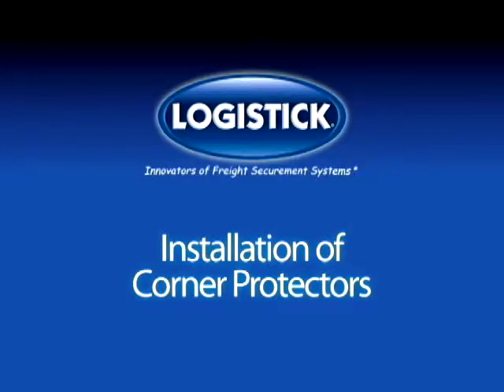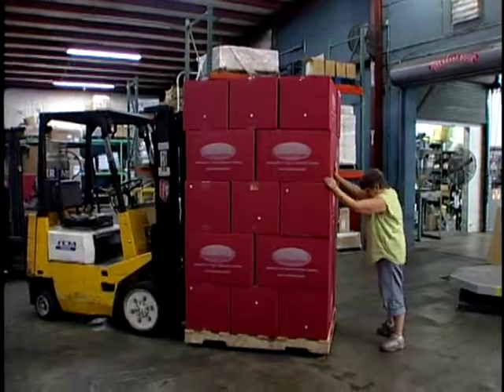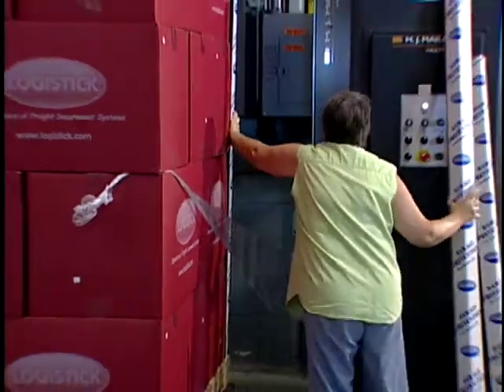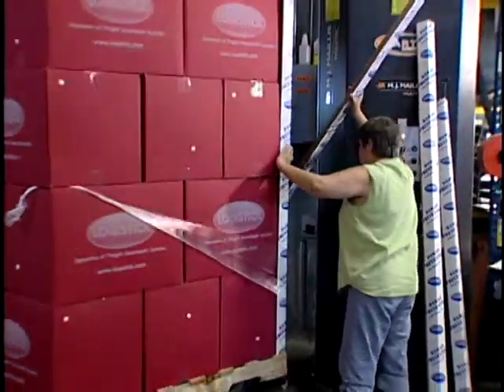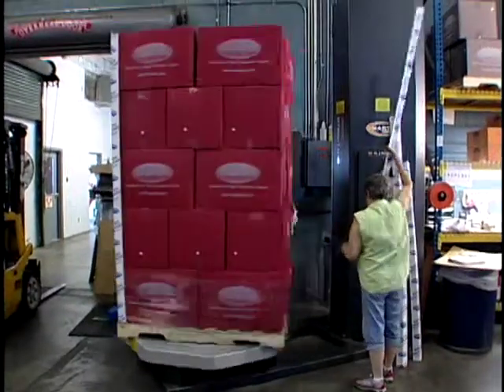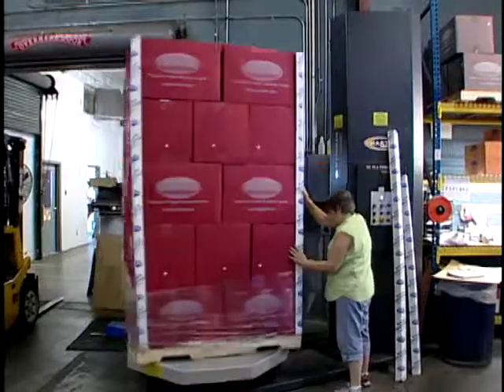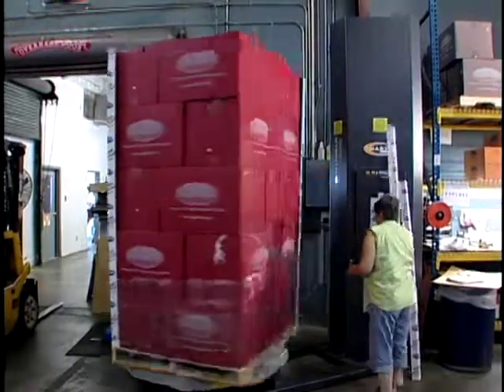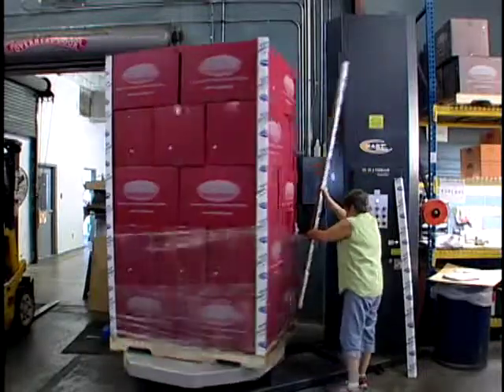Corner Protectors Installation/Removal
Protect your valuable cargo during shipping and handling with Logistick's Corner Protectors! Designed to increase the integrity of packaging, our corner protectors come in various sizes and thicknesses to suit your specific needs.

Whether you're shipping delicate goods or heavy-duty items, our corner protectors provide an extra layer of defense against bumps, impacts, and compression, ensuring your products arrive at their destination in pristine condition.

Want to add a personal touch? We offer customization options with your logo imprint, helping to promote your brand while safeguarding your shipments.

Upgrade your packaging protection with Logistick's Corner Protectors and ensure peace of mind throughout the shipping process. 📞💼